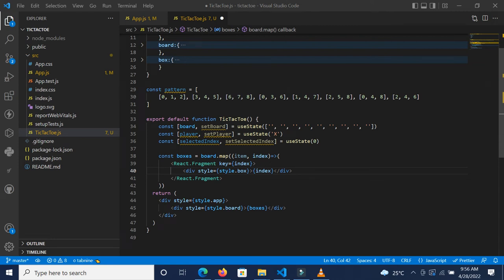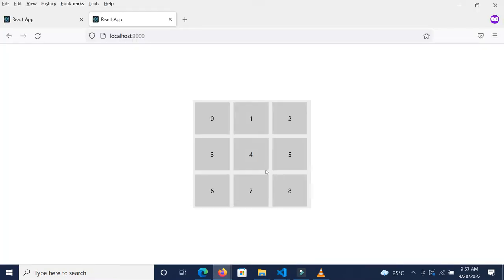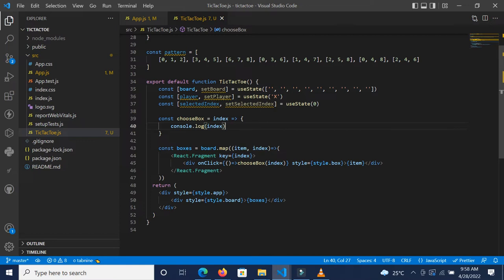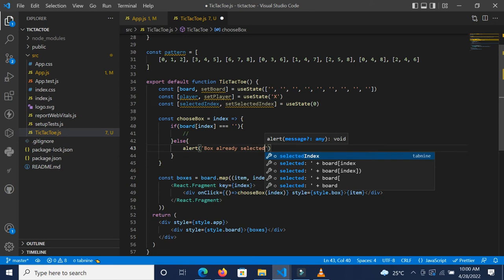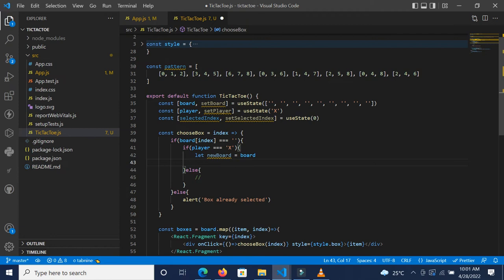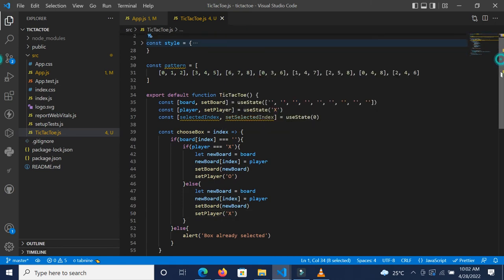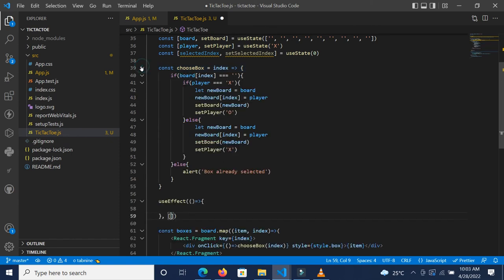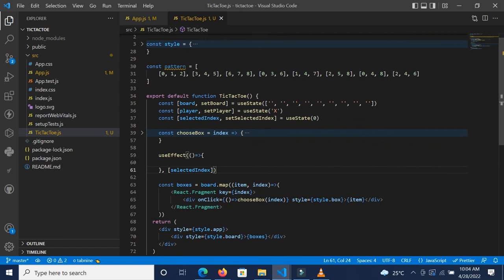TicTacToe - Part 4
This video is a continuation of the previous video where we were learning how to implement a TicTacToe Game.